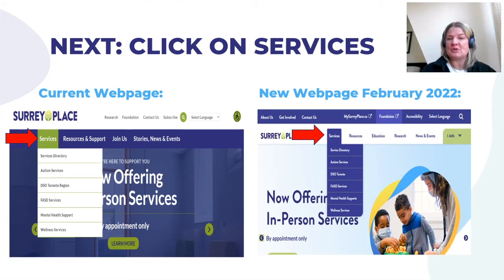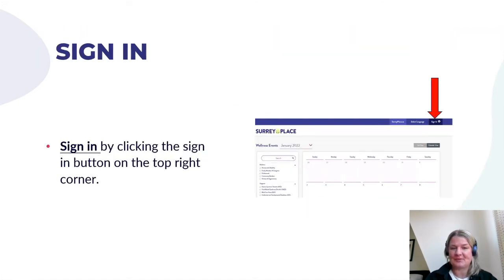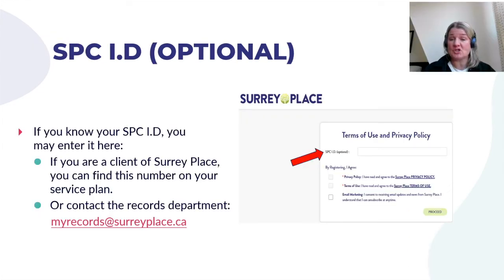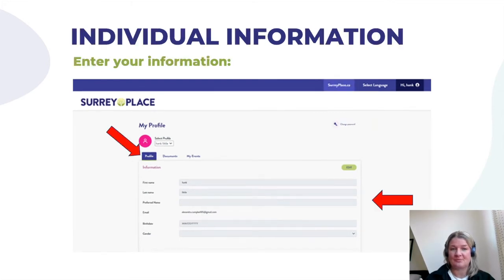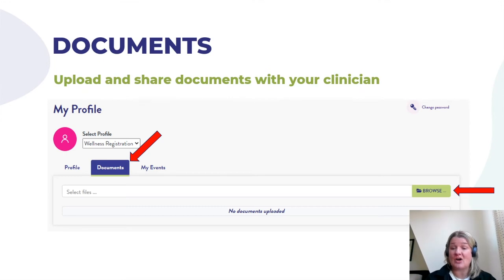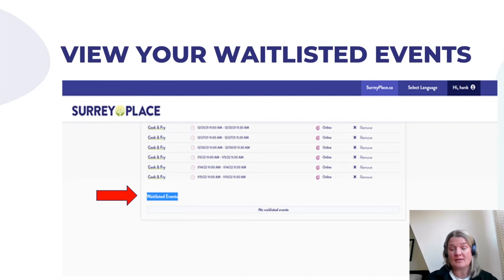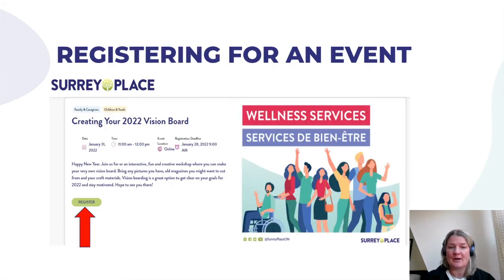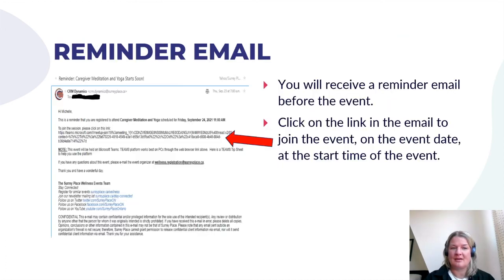Community Portal Training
This webinar will break down the steps to follow to sign up for Surrey Place Wellness events using the MySurreyPlace portal. Wellness events include educational training, social groups, camps, a variety of mental health supports including yoga and mindfulness as well as OAP Foundational Family events. The Community Portal Training Workbook will guide you through registration and explain how to navigate this new portal.